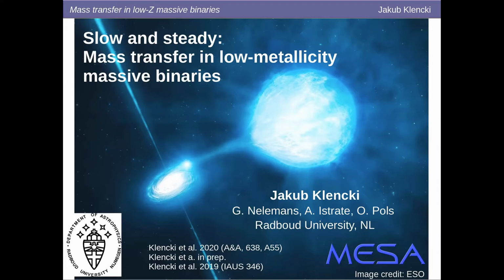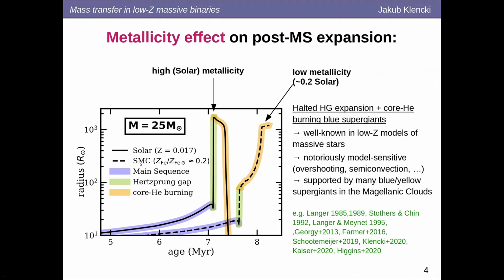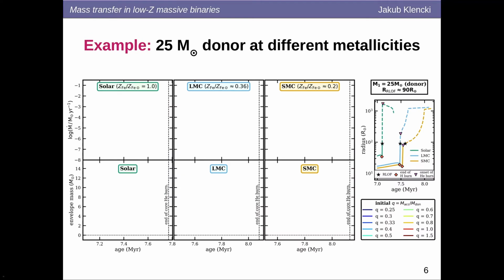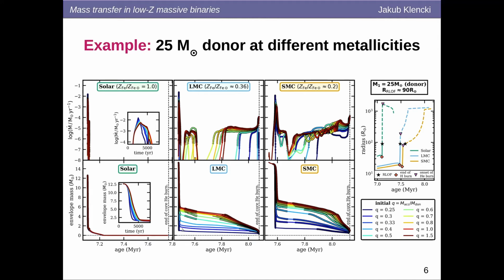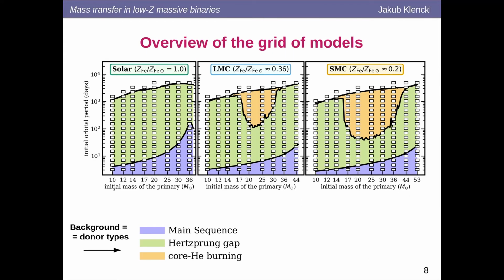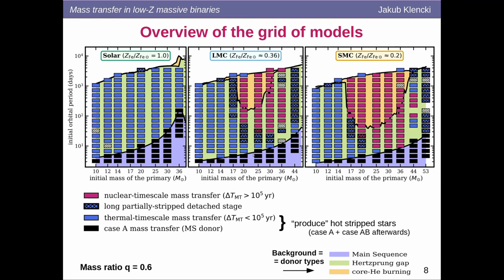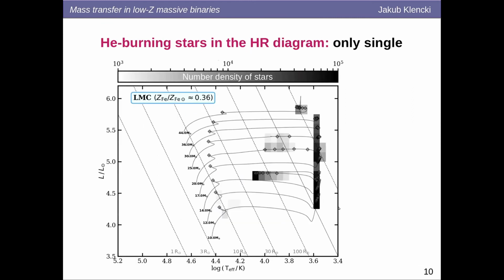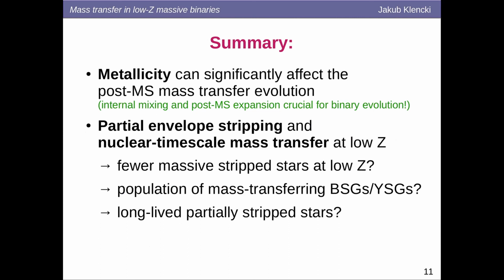Slow and steady: Mass transfer evolution in low-metallicity massive binaries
Talk by Jakub Klencki at IAU Symposium 361 "Massive Stars Near and Far" Virtual Preview Meeting (3-7 May 2021)